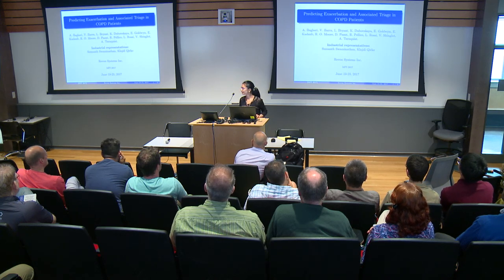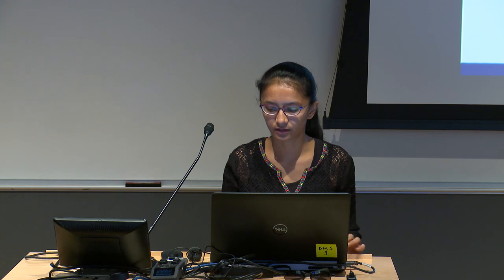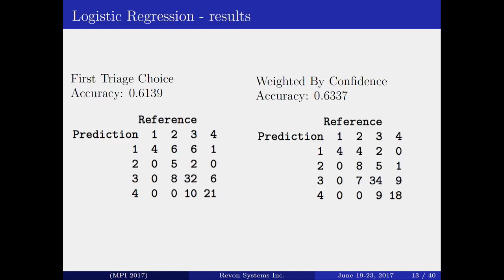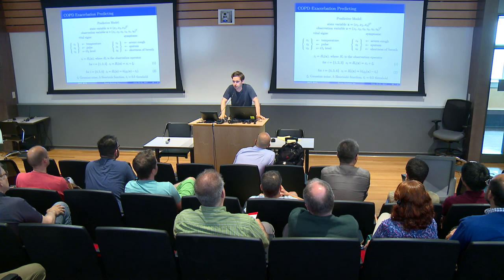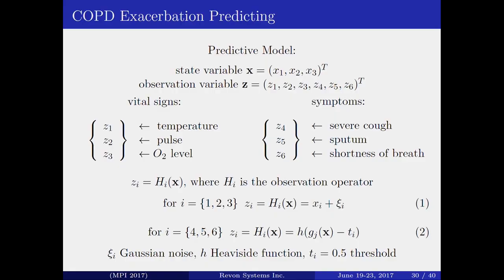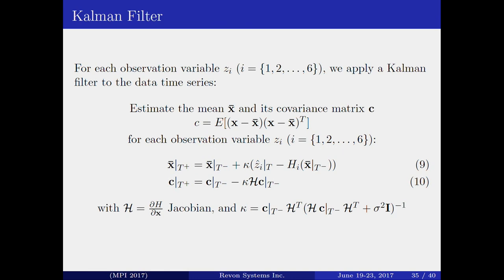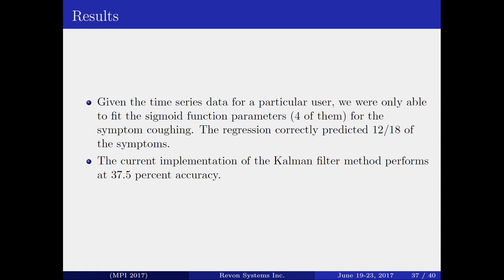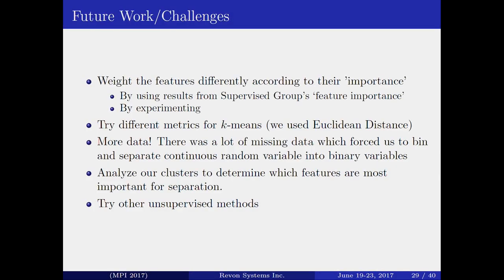Predicting Exacerbation and Associated Triage in COPD Patients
MPI is a problem-solving workshop that attracts leading applied
mathematicians and scientists from universities, industry, and national laboratories. During the workshop, engineers and scientists from industry interact with the academic participants on problems of interest to their companies.  This year's participants worked on problems from a range of industries, including glass manufacture, industrial filtration, analysis of medical data, and the auction of television advertisement slots.

Presenters (in order): Vrushaly Shinglot, Ali
Bagheri, Axel Turnquist.